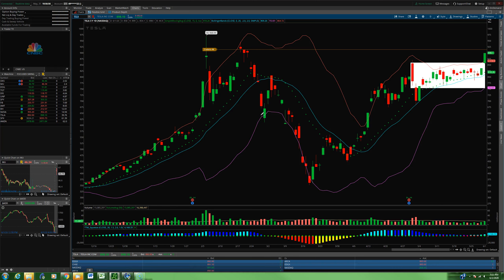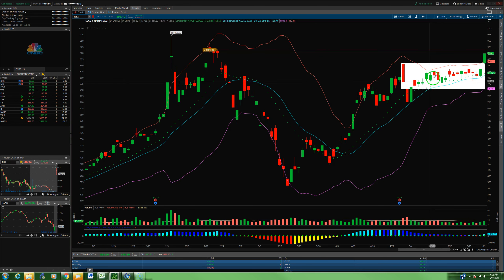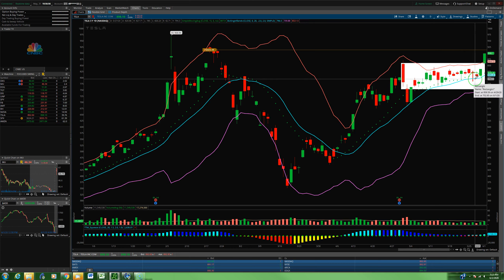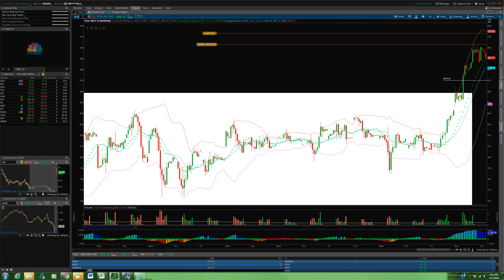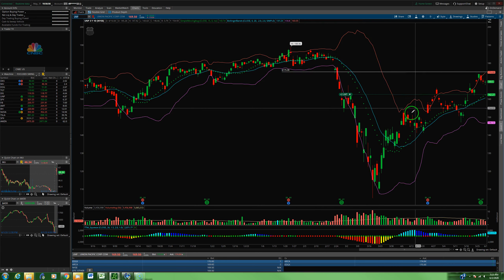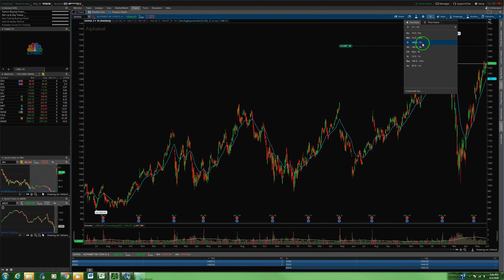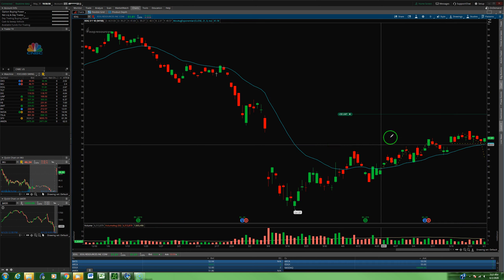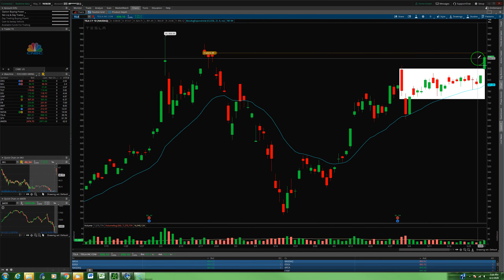Options Trading Morning Prep w/Focused Trades: We Profited BIG on $TSLA Yesterday! TTM Squeeze Setup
Options Trading Morning Prep w/Focused Trades T! Here's how we profited big-time on $TSLA yesterday!

Good morning, family! I've been discussing the daily squeeze setup on $TSLA here on the channel for a few days now, and we finally got the move we've been waiting for yesterday! I was able to take my 3 spreads off for great profits, and opened a 4th using a small % of locked-gains. SQUEEZES ARE KING!

Focused Trades members NAILED this move yesterday! Proud of you, fam :)

**Registration is open for our 3 week swing trading course! Join me July 6-24 for 18 hands-on lessons where I'll be teaching the very setups & strategies I've used over the last 6+ years as a full time options trader!

Enjoying our trading videos? Show some love and hit that subscribe button to help us grow the Focused Trades family, and be sure to check us out at focusedtrades.com to learn more about the options trading strategies myself & the team use to create consistent income.

For the same cost as a cup of coffee per week, I can teach you what it takes to become a consistently profitable options trader. Our $10/m Focused Trades group was designed to educate new traders on the very basics of how the stock market works, the basics of options, all the way up to the strategies I've used personally over the last 6 years as a full time trader. I lead by example each and every day, showing the team the dedication & preparation required to succeed during our morning live streams and live trading sessions.

Grab your free 10 day trial to the $10/m Focused Trades group and gain access to the following:

- our private discord chat
- private pre market live stream
- private live trading sessions
- T's updated weekly Focus List
- T's trade alerts
- 5 week Intro to Options Course
- Small Account Trading Class
- private video library

TRADER DEVELOPMENT GROUP (STRICTLY FOR THOSE DEDICATED TO IMPROVEMENT)

1-on-1 TRADER DEVELOPMENT LESSONS (6 WEEKS OF TRAINING)